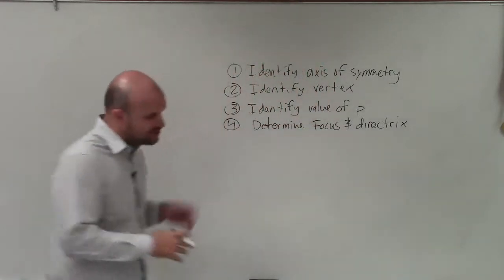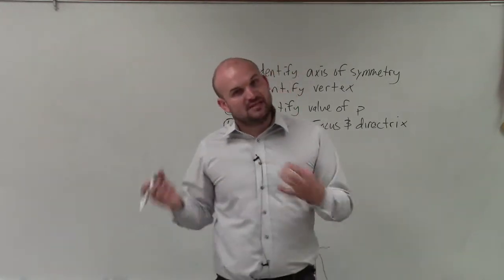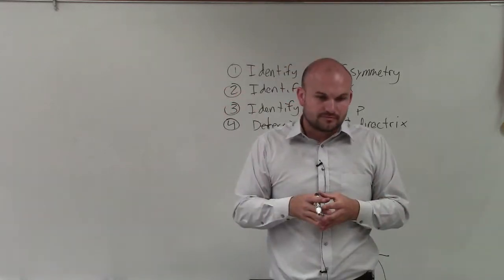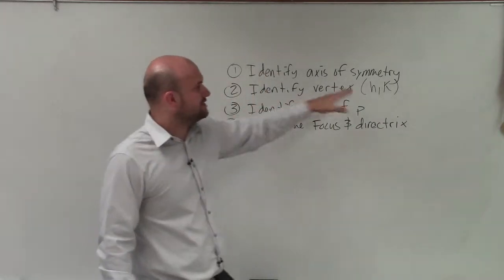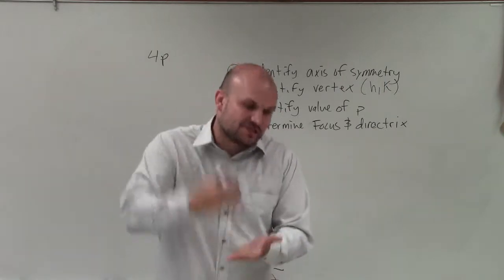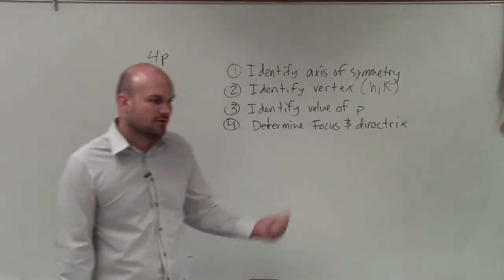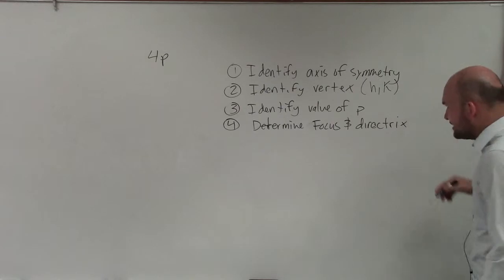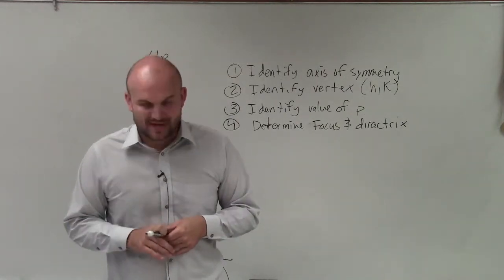How do you graph a parabola using conic sections